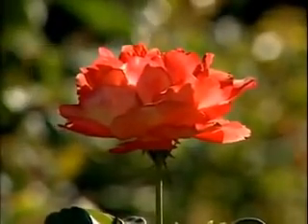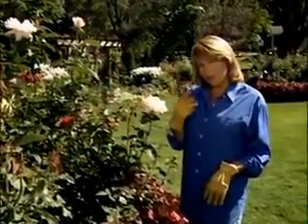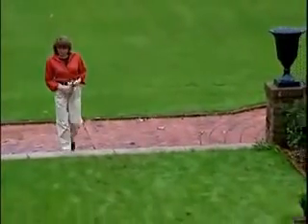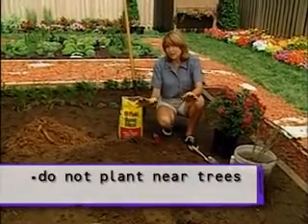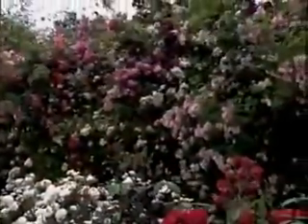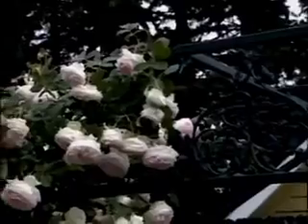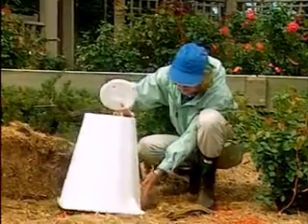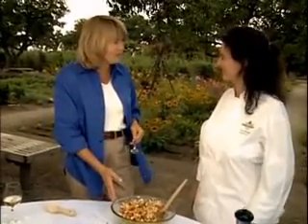Rebecca's Garden ~ Rose Gardening 2